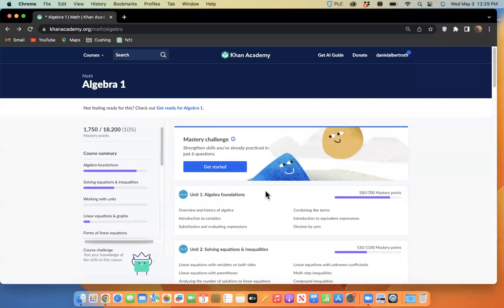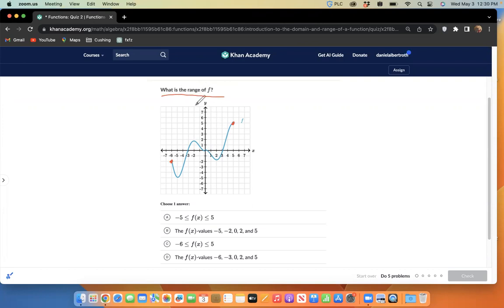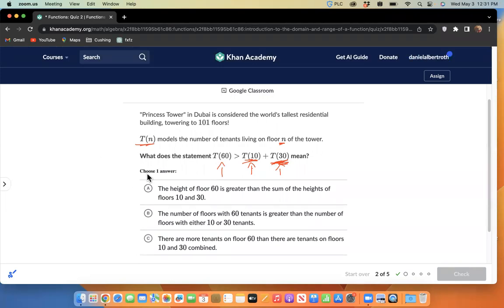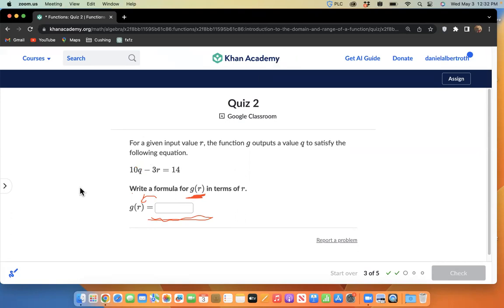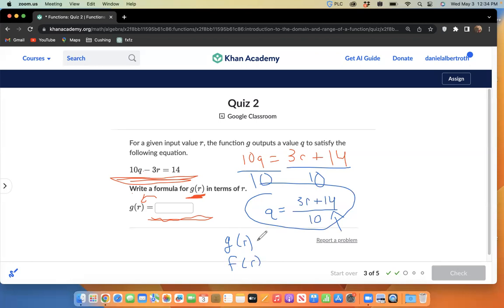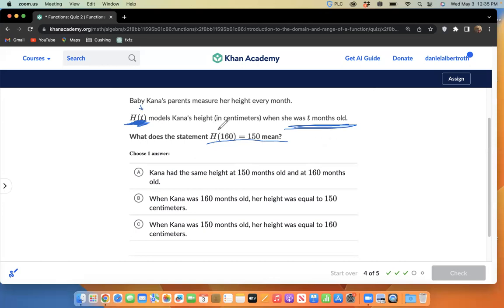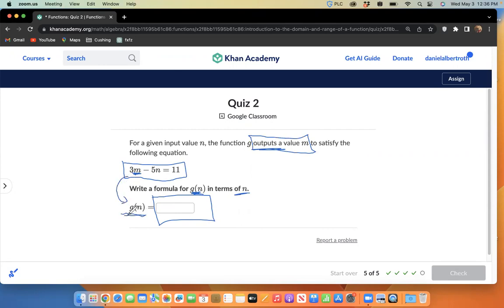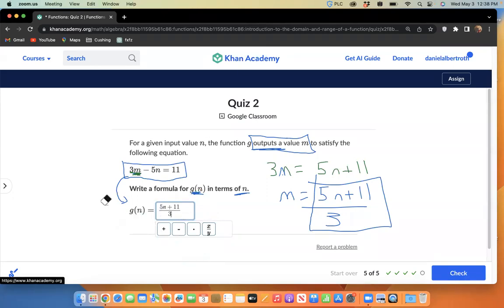Algebra 1 Khan Academy Review: Functions (Unit 8) Quiz 2 May 3rd, 2023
This video aims to help students understand function in Algebra. Functions can be used to understand how two things relate to each other with precision, such as the height of an object over time given the force of gravity.